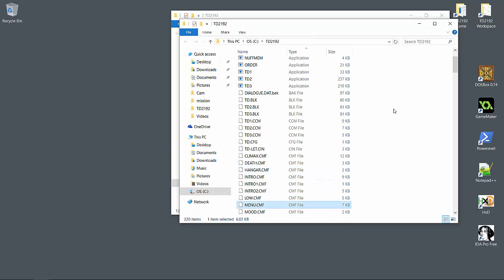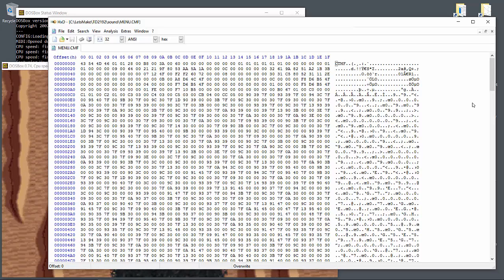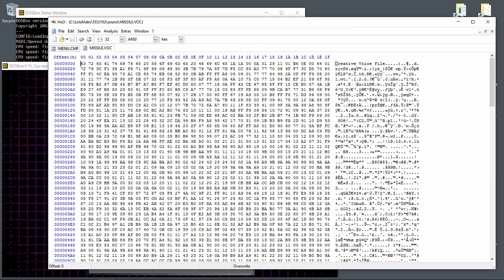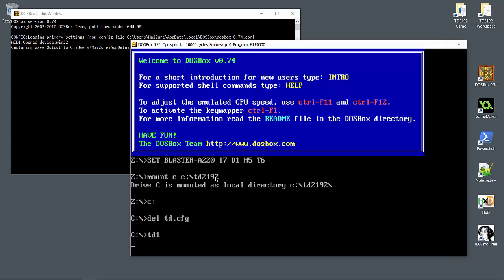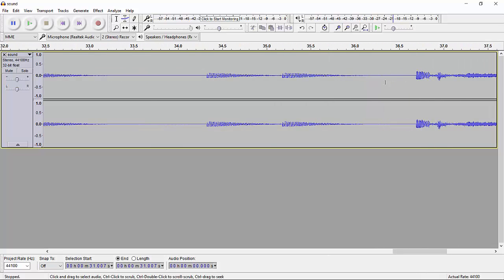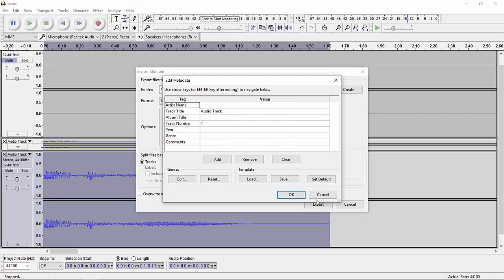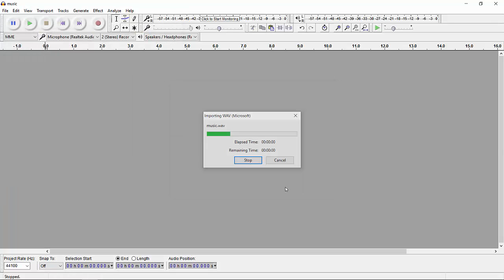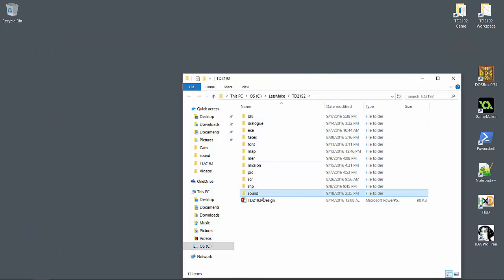Let's Make: Traffic Department 2192 - Part 14